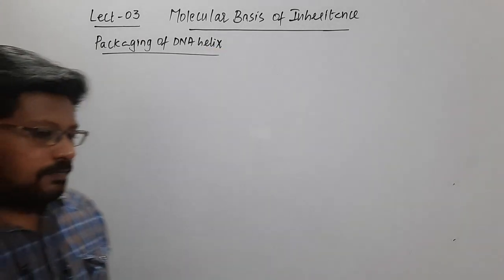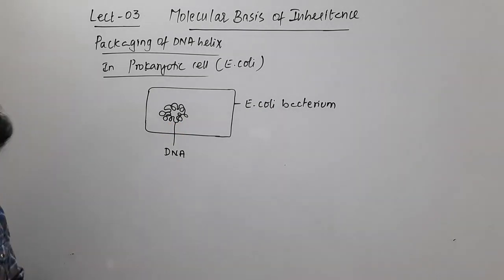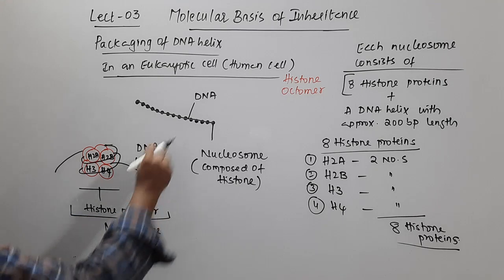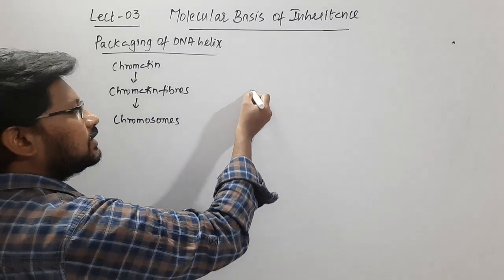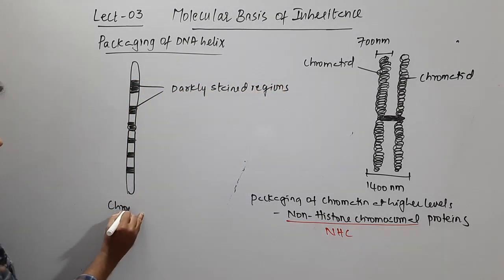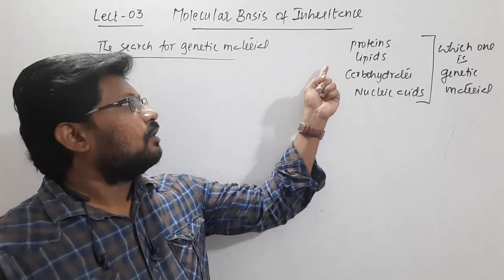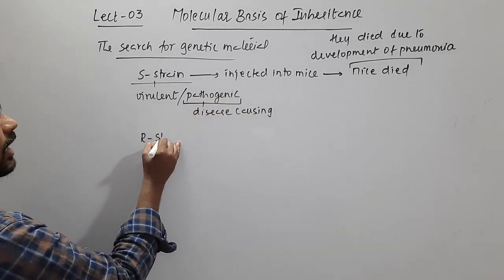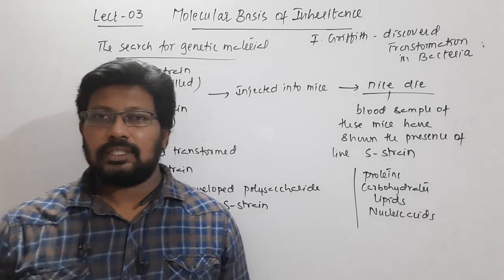LECTURE - 03 | II PUC BIOLOGY | MOLECULAR BASIS OF INHERITANCE | BY RAJKUMAR OBA SIR